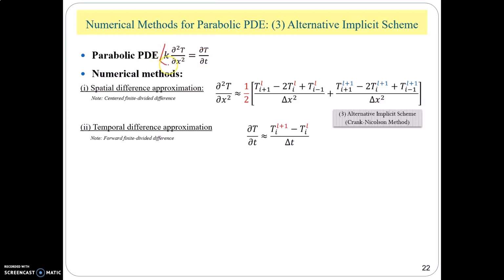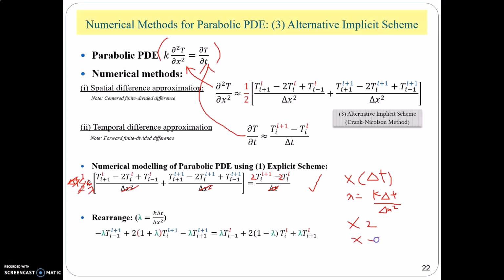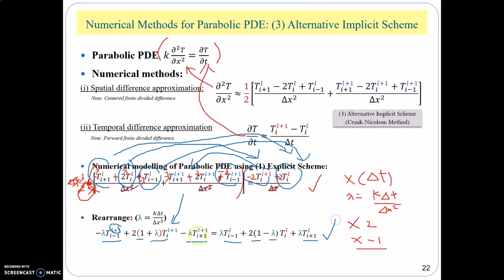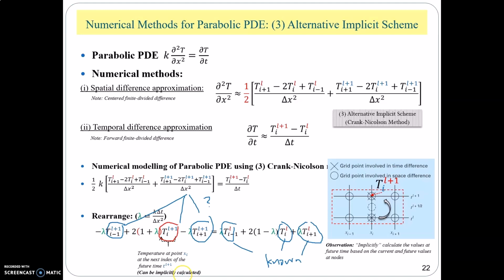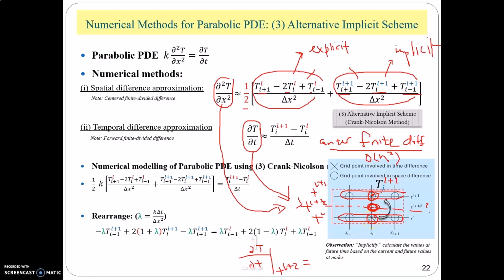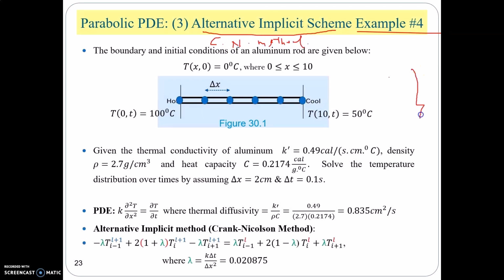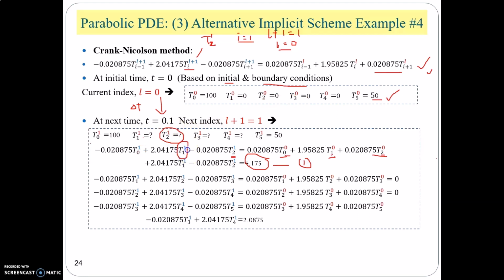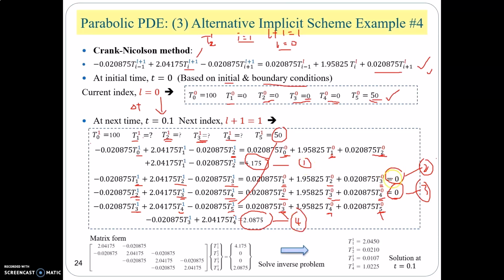Numerical Parabolic PDE Part 6 Solving Temperature Distribution Over Times using (iii)Crank Nicolson